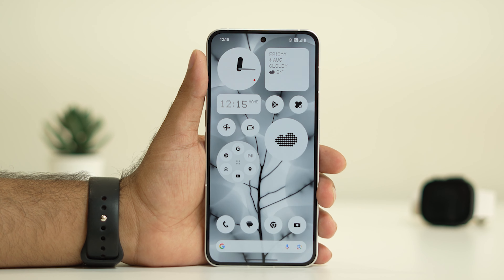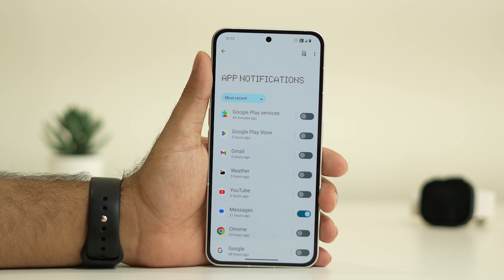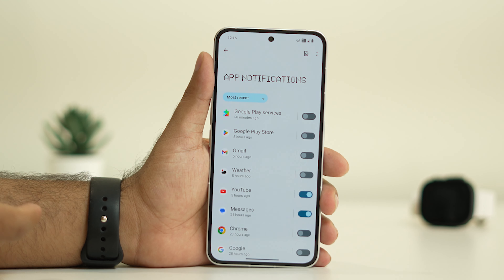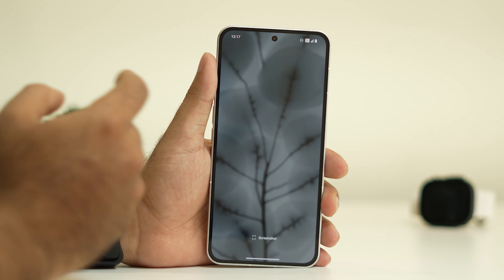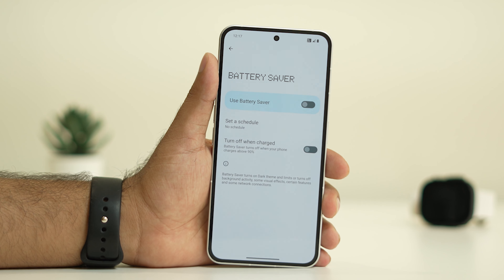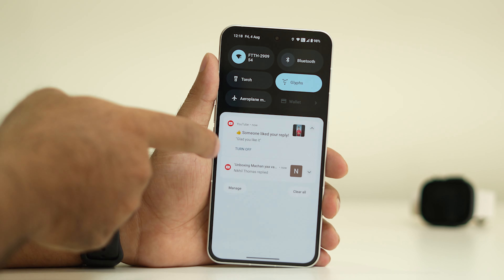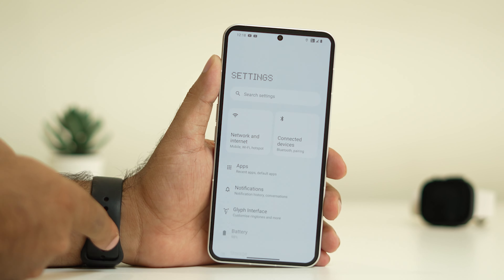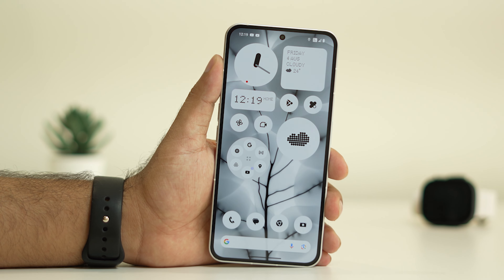How to Fix Notification not Working on Nothing Phone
In this video, We will show you How to Fix Notification not Working on Nothing Phone.

0:00-INTRO
0:40-ALLOW NOTIFICATIONS
2:33-TURN OFF DO NOT DISTURB MODE
2:47-TURN OFF BATERY SAVER
3:15-CHECK CONNECTION
3:48-DELETE THE APP
4:08-RESET SETTINGS
4:30-CONCLUSION

THIS VIDEO ALSO ANSWER FOLLOWING QUESTION :
How to Fix Notification not showing on Nothing Phone
How to Fix Notification issue in nothing phone